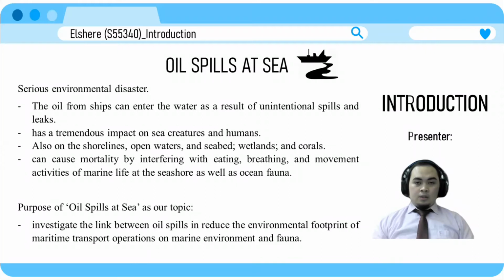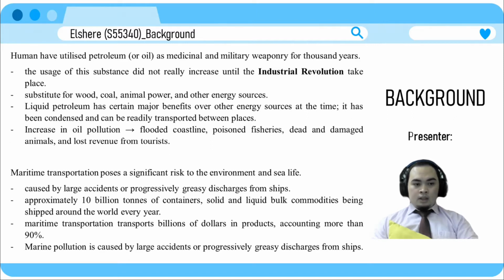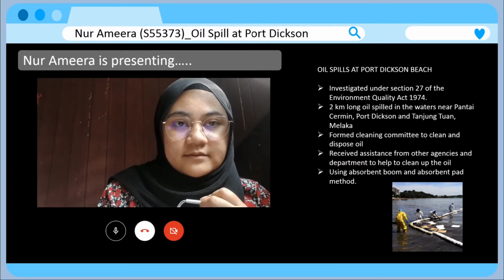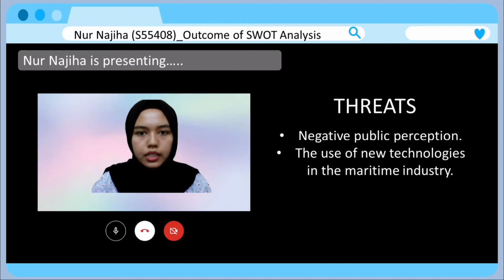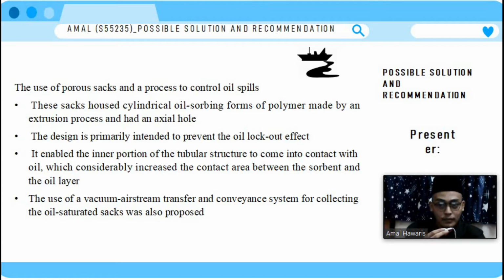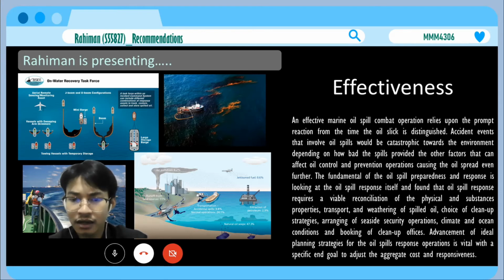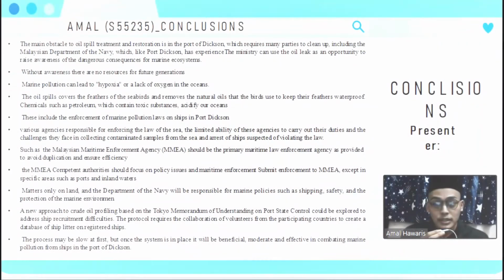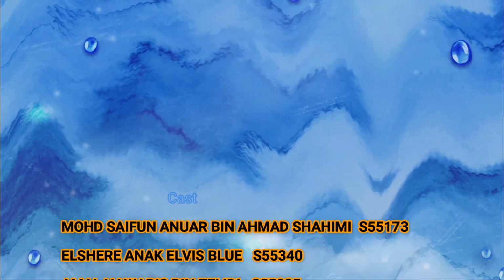MMM4306 POLICY AND MARINE MANAGEMENT GROUP ASSIGNMENT (GROUP 9)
MMM4306 | ISSUES AND CHALLENGES TO REDUCE THE ENVIRONMENTAL FOOTPRINT OF MARITIME TRANSPORT OPEfRATIONS ON MARINE ENVIROMENT AND FAUNA | (GROUP 9)

Hi viewers,

We are from Group 9 under the subject of MMM4306 Marine Policy and Management (K2).
Group Members:
 1.MOHD SAIFUN ANUAR BIN AHMAD SHAHIMI (S55173)
2. ELSHERE ANAK ELVIS BLUE  (S55340)
3. AMAL HAWARIS BIN TELIDI (S55235)
4. MUHAMAD RAHIMAN BIN  ZULL  (S55827)
5. NUR NAJIHA BINTI MOHD JEBRI  (S55408)
6. NUR AMEERA SYAFEEQAH BINTI AHMAD SHAFEII (S55373)